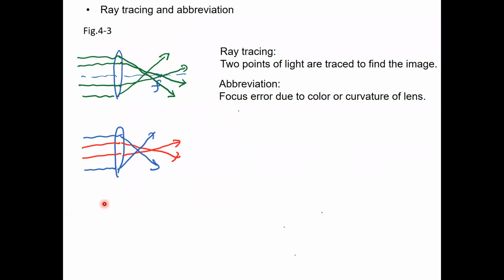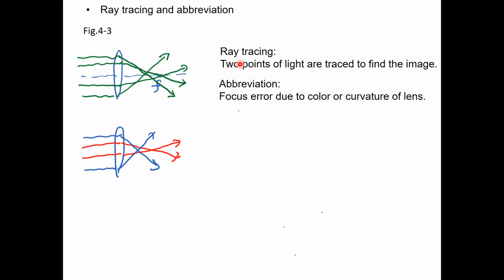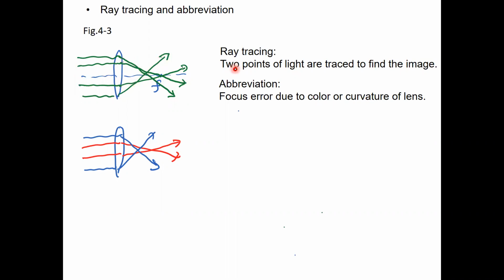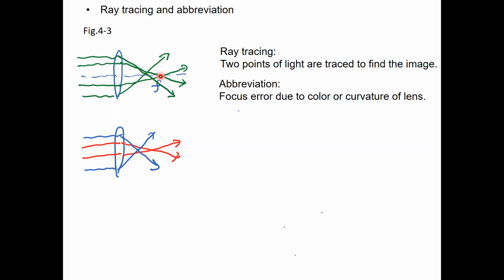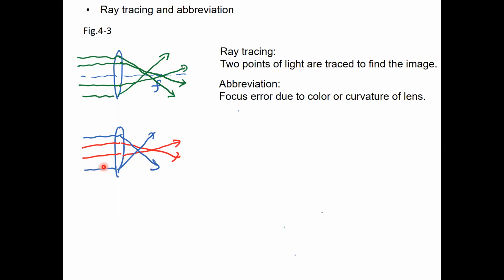Solid-state Photochemistry Lecture 4 2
Optics related topics